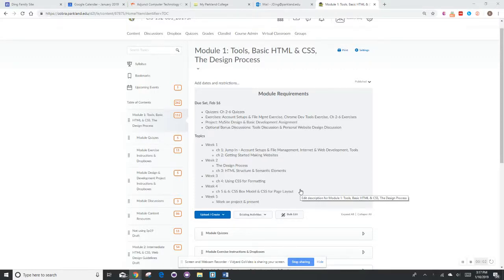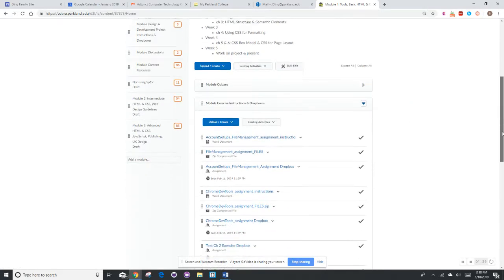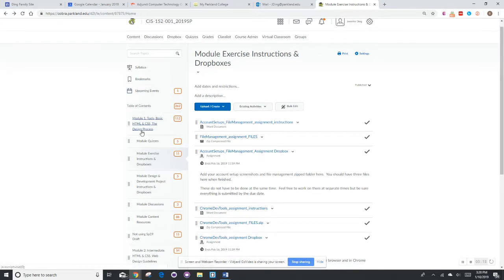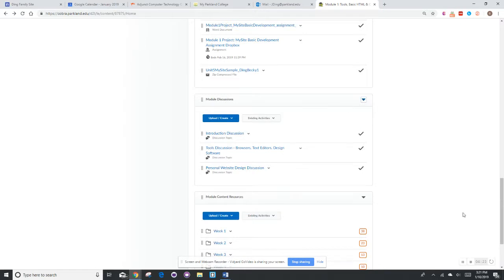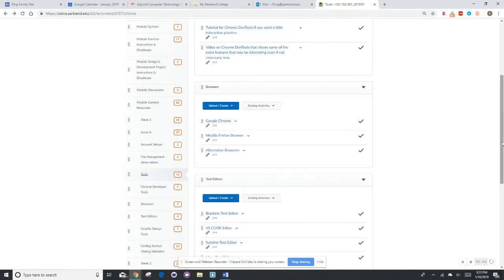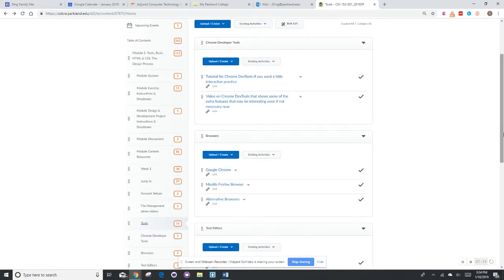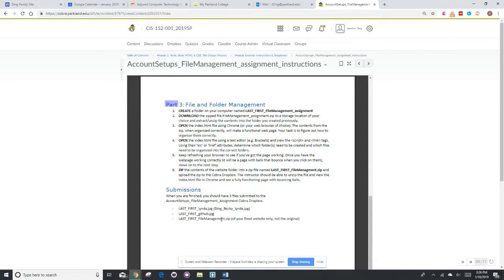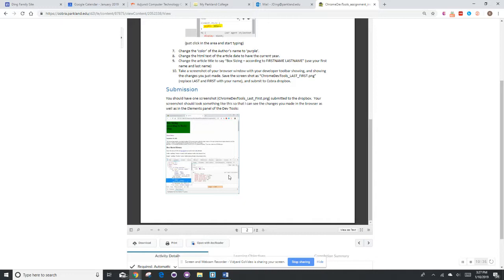Module 1 Week 1 Starter